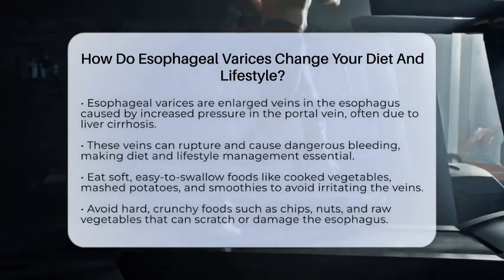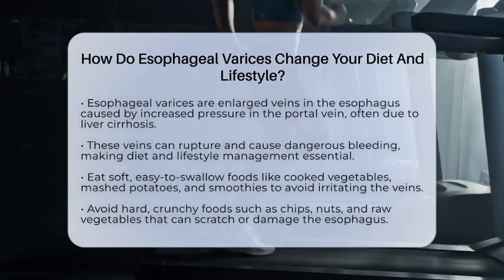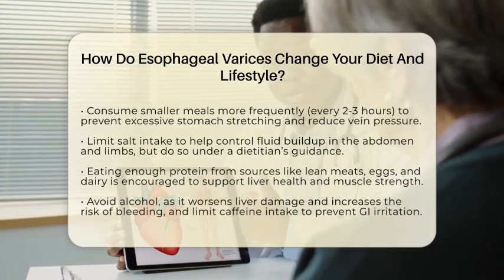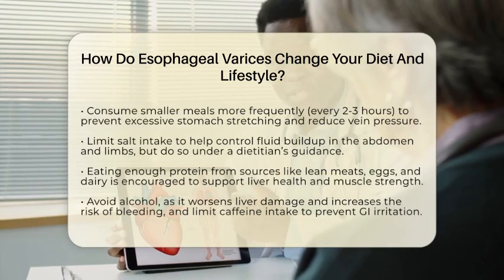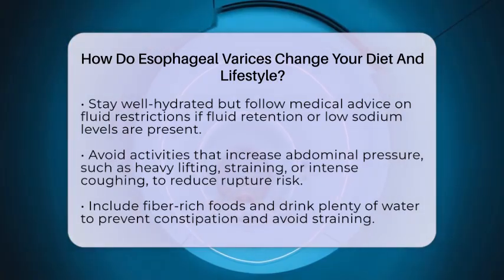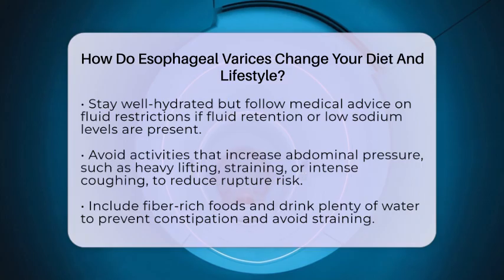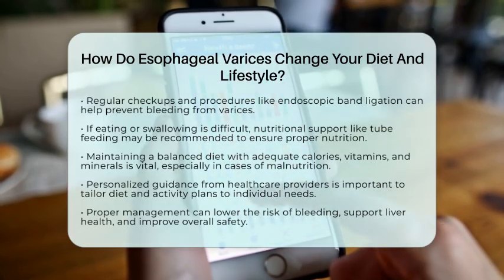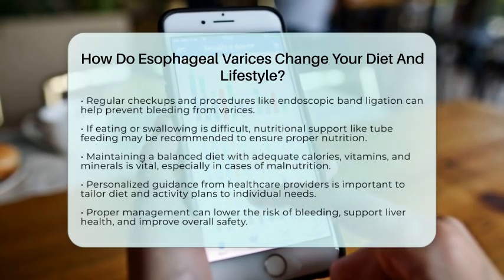How Do Esophageal Varices Change Your Diet And Lifestyle? - Liver Health Hub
How Do Esophageal Varices Change Your Diet And Lifestyle? Are you concerned about how liver health affects your overall well-being? In this video, we explore the relationship between liver conditions, such as cirrhosis and esophageal varices, and how lifestyle choices can influence your health outcomes. We’ll discuss the importance of dietary adjustments, including the types of foods to eat and avoid, and how small changes in eating habits can help prevent serious complications. You’ll learn about the significance of controlling salt intake, managing alcohol and caffeine consumption, and incorporating gentle, nutritious meals into your daily routine.

Additionally, we cover essential lifestyle modifications, like avoiding activities that increase abdominal pressure and strategies to prevent constipation. Regular monitoring and medical procedures play a vital role in managing liver conditions, and understanding these options can help you stay proactive about your health. Maintaining proper nutrition, staying hydrated, and working closely with your healthcare team can make a significant difference in reducing risks and supporting liver recovery. Whether you’re managing a liver condition or seeking preventive tips, this video provides practical advice to help you make informed decisions about your lifestyle and diet.

About Us: Welcome to Liver Health Hub! Our mission is to provide clear, accurate information on liver health, addressing key topics such as liver cancer symptoms, types of liver cancer, hepatocellular carcinoma, liver cancer diagnosis, treatment options, liver function and detoxification, cirrhosis and liver damage, hepatitis and liver health, healthy liver diets, and how to prevent liver disease. We aim to build a community focused on understanding and improving liver health through shared knowledge. The content provided is for general informational and educational purposes only. It is not intended to substitute for professional medical advice, diagnosis, or treatment. Never disregard professional medical advice or delay seeking it because of something you have seen in this content. Never rely on this information in place of consulting with qualified healthcare professionals. The creators and distributors of this content are not responsible for any adverse effects or consequences resulting from the use of any suggestions, preparations, or procedures described in this material. Always consult with your healthcare provider before starting any new health-related practice or program.